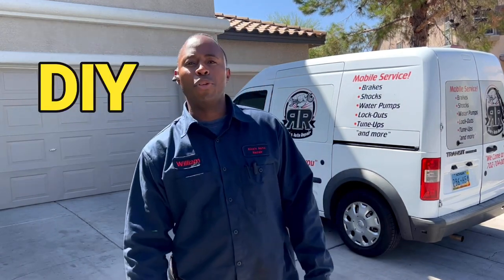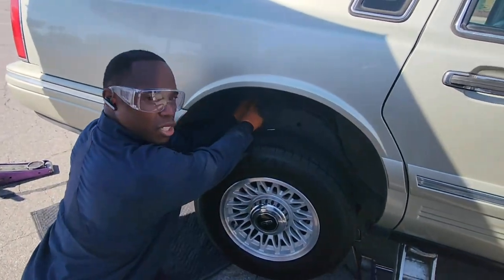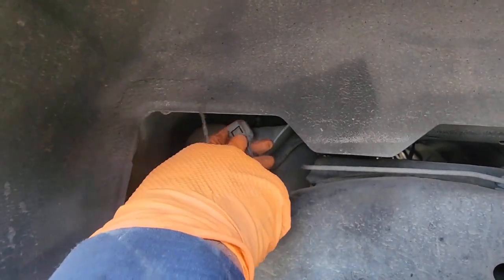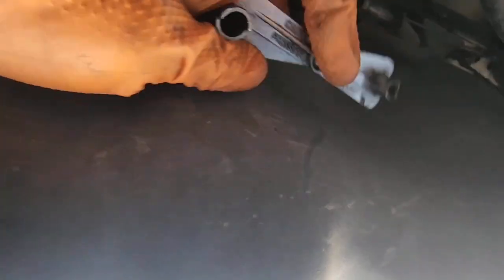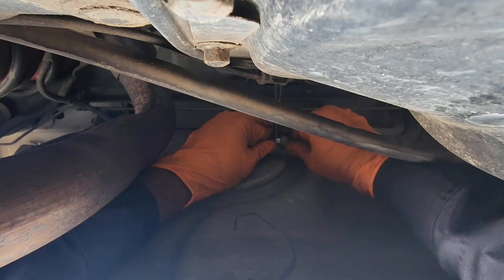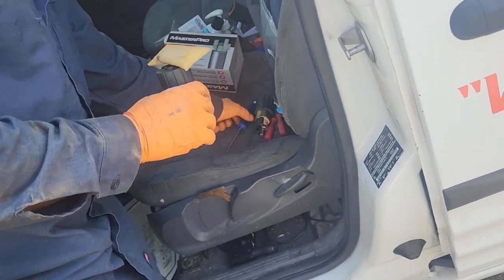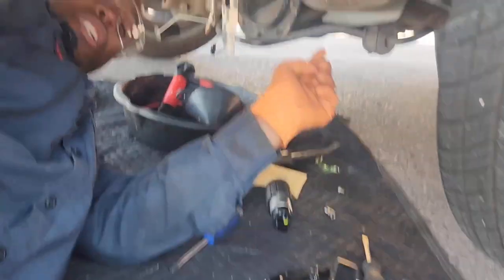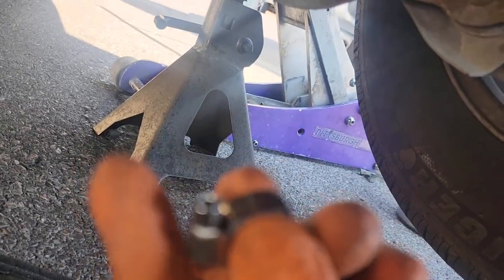replacing fuel pump in a 1997 Lincoln town car